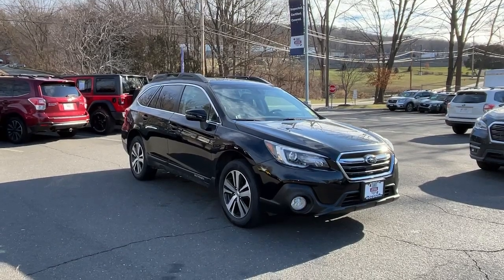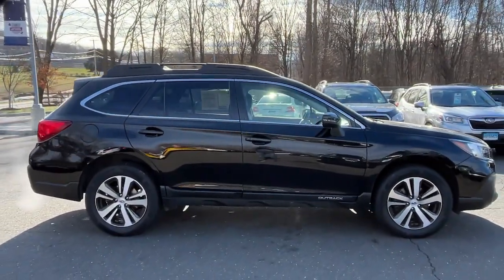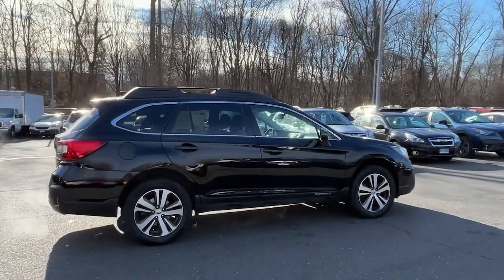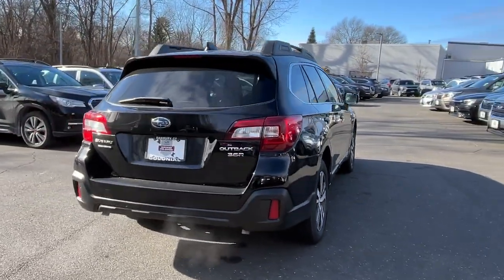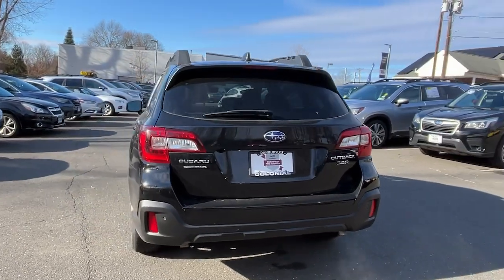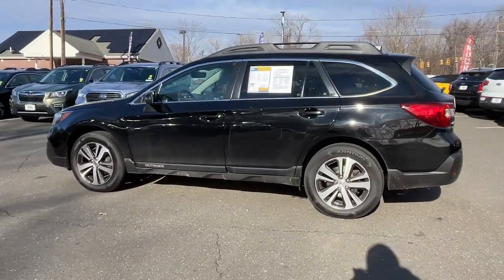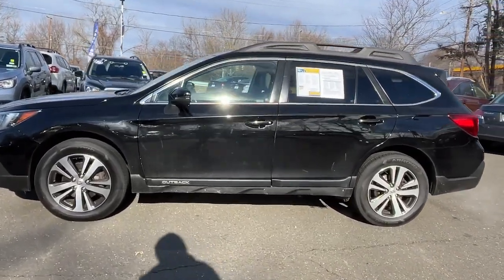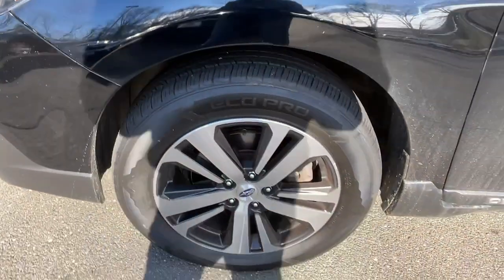2019 Subaru Outback Danbury, Brookfield, Ridgefield, New Milford, New Fairfield, CT N3081A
Abyss Blue Pearl Used 2019 Subaru Outback 3.6R available in Danbury, Connecticut at Colonial Subaru. Servicing the Brookfield, Ridgefield, New Milford, New Fairfield, CT area.

Colonial Subaru
89 Newtown Rd

CARFAX One-Owner. Clean CARFAX. Certified. Crystal Black Silica 2019 Subaru Outback 3.6R Limited AWD CVT Lineartronic 3.6L Boxer H6 DOHC 24V NEW TIRES FULLY SERVICED SUBARU CERTIFIED PRE OWNED! Auto-Dimming Rear View Compass Mirror w/HomeLink harman/kardon Surround Sound Speaker System High Beam Assist (HBA) LED Steering Responsive Headlights Moonroof & Navigation & HBA & RAB & LED SRH Power Moonroof Package Radio: Subaru STARLINK 8.0 Multimedia Nav System Reverse Automatic Braking (RAB) Smartphone Integration Vehicle Information Display.brbrRecent Arrival! 20/27 City/Highway MPGbrbrSubaru Certified Pre-Owned Details:brbr  * SiriusXM 3-Month trial subscription $500 Owner Loyalty coupon & 1 year trial subscription to STARLINKbr  * Warranty Deductible: $0br  * Vehicle Historybr  * Roadside Assistancebr  * Transferable Warrantybr  * Powertrain Limited Warranty: 84 Month/100000 Mile (whichever comes first) from original in-service datebr  * 152 Point InspectionbrbrAwards:br  * ALG Residual Value Awards Residual Value Awards   * 2019 KBB.com 10 Most Comfortable Cars Under $30000   * 2019 KBB.com 10 Best All-Wheel-Drive Vehicles Under $30000   * 2019 KBB.com Best Resale Value Awards   * 2019 KBB.com 5-Year Cost to Own Awards   * 2019 KBB.com Brand Image AwardsbrOur customers tell us our Pre-Owned Vehicles are nicest cleanest best deals around! Stop in and see for yourself! Experience the Colonial Difference! You will be glad you did! Price excludes taxes fees and dealer conveyance fee of $599. See dealer for details.